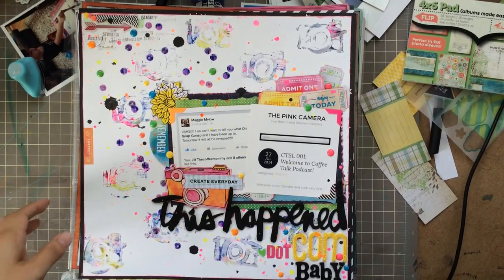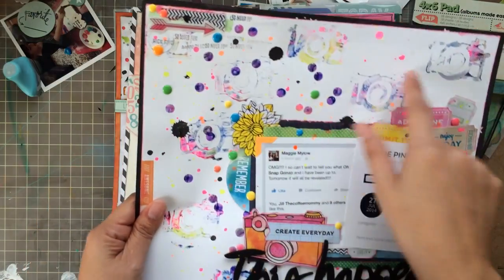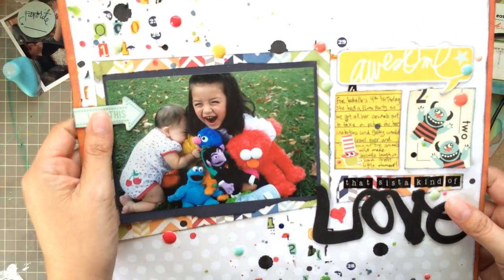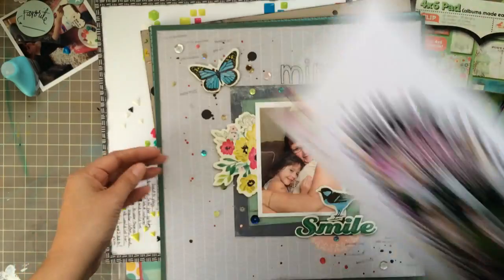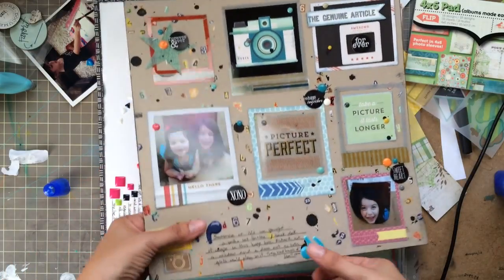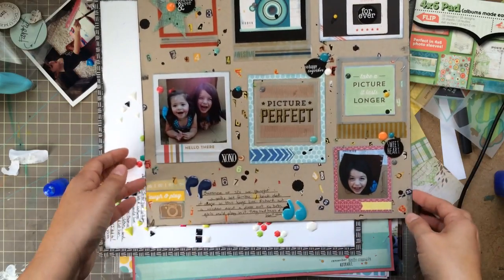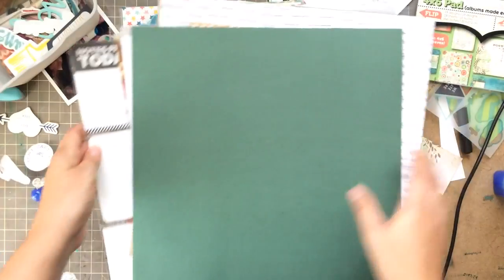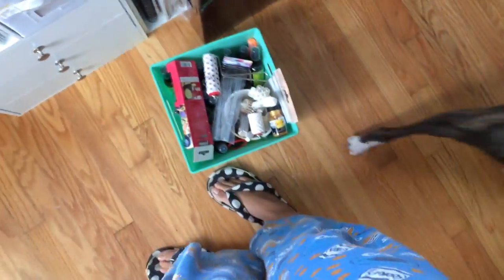Update: using my desk stash